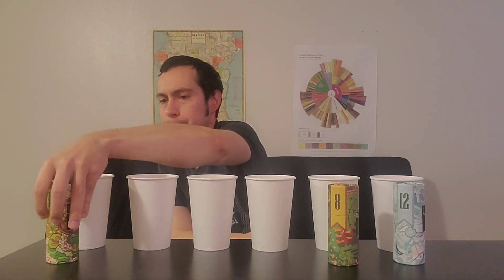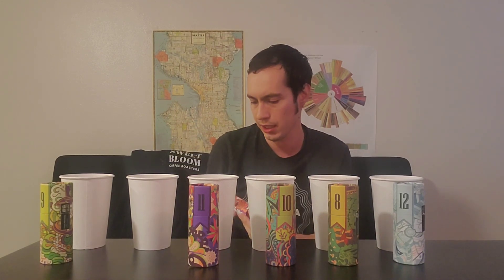KaffeBox Advent Calendar (Pt. II) ft. Coffee Collective, Jacu, Koppi, La Cabra, Langøra, Slöinge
A blind taste test, sampling and ranking between the second six coffees from KaffeBox's 2021 Advent Calendar.

The six coffees included are the Vista washed processed Guatemala from Coffee Collective (Day 7), Hambela Wamena anaerobic processed Ethiopia from Jacu (Day 8), Dhulgee Chelbesa Organic washed processed Ethiopia from Koppi (Day 9), Los Pirineos semi-carbonic macertaion from La Cabra (Day 10), Emmanuel Solid natural processed Ethiopia from Slöinge (Day 11) and Jairo Arcila natural processed Colombia from Langøra Kaffee (Day 12).

Check out